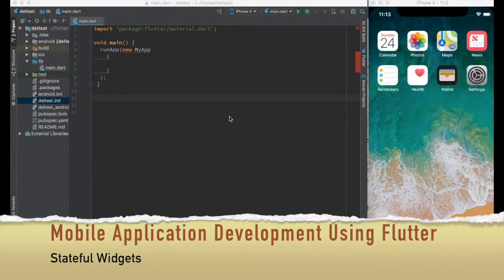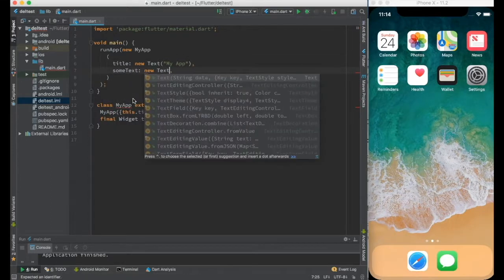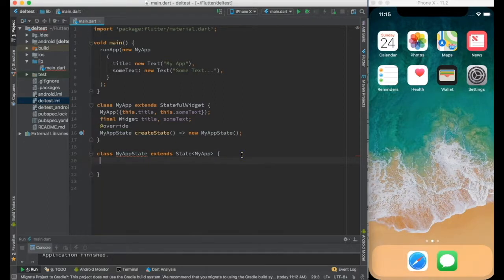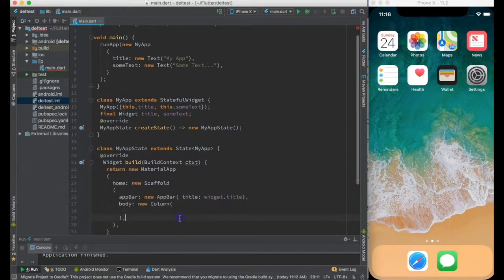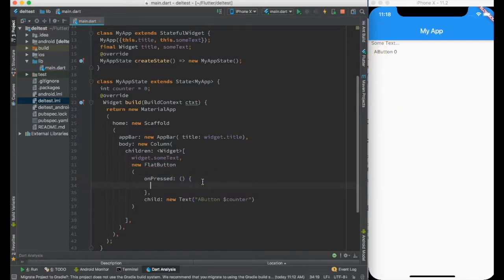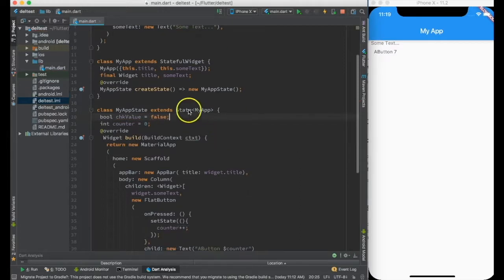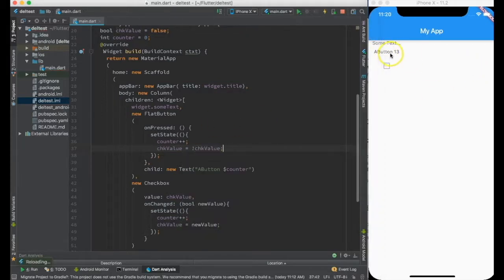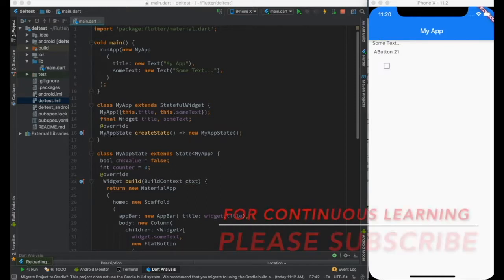Flutter : Chapter - 4 - Stateful Widgets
Flutter is a mobile App SDK by Google which helps in creating modern mobile apps for iOS and Android using a single(almost) code base. Unlike other frameworks like ReactNative, it uses Dart and not the JavaScript as a programming language.

This video is part of flutter tutorial series, by the end of which we'll have a working ToDo applications being built using flutter.  if you know react native, you will also understand the flutter vs react native

This is Part - 4 which describes what are stateful widgets and why we should use them. This video also talks about the scenarios where stateful widgets should NOT be used